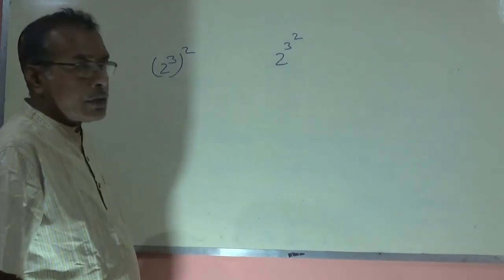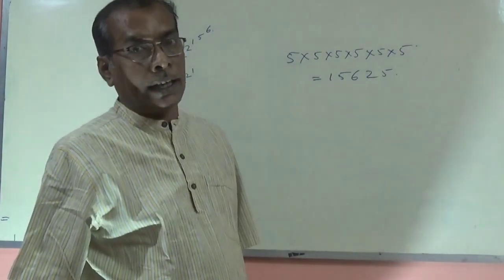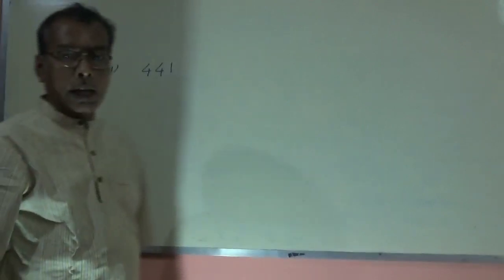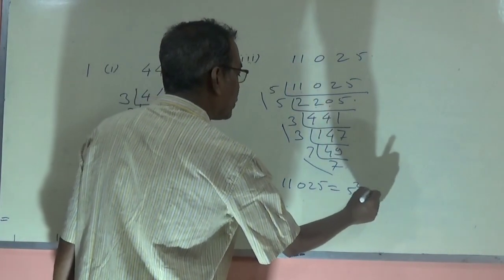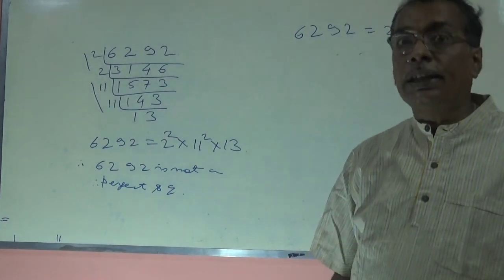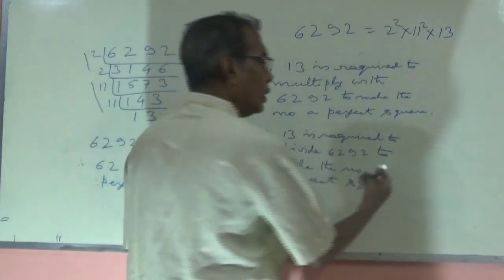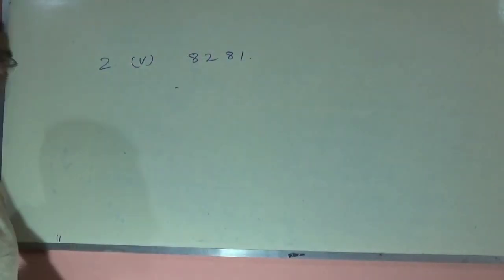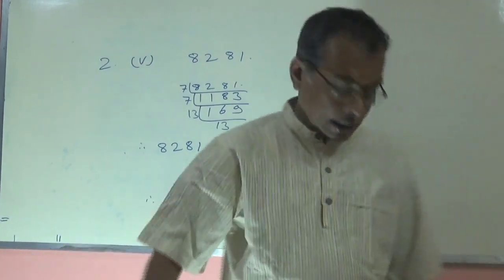Exponents for Std 8 | Part Three : Problems on Exponents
Chapter Name : Exponents (Doubt) & Squares
Topics Included : Perfect Sqaures or Sqaure Numbers
Books Referred : RS Agarwal, Bharti Bhawan Publications
Class : VIII, CBSE